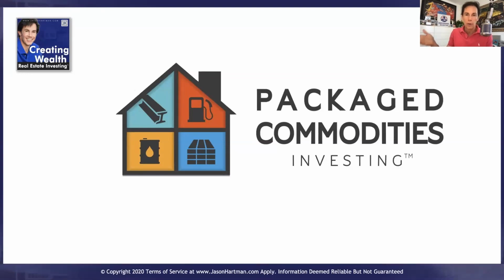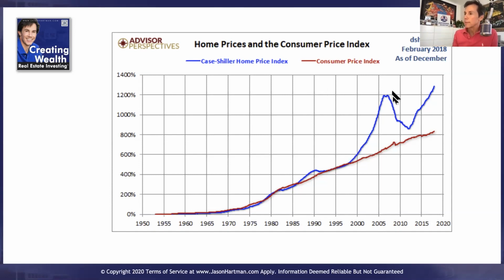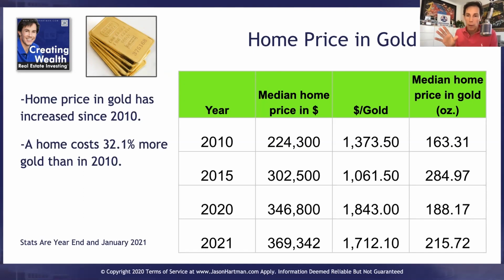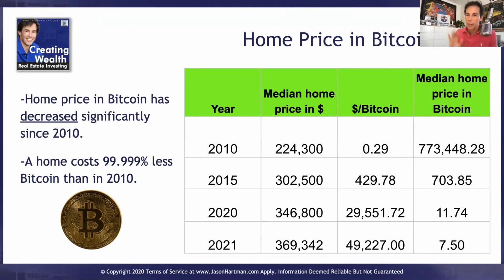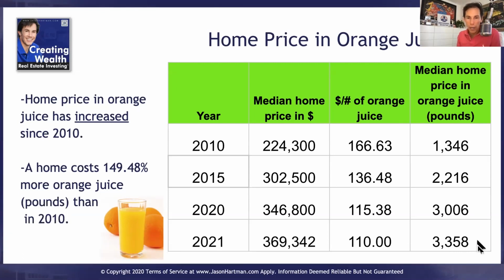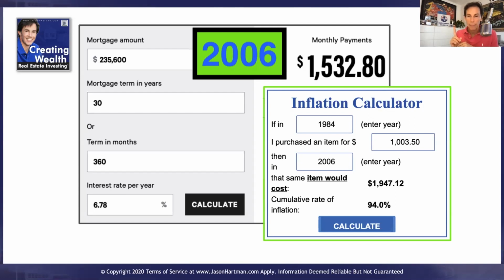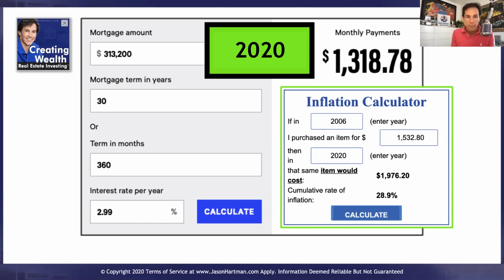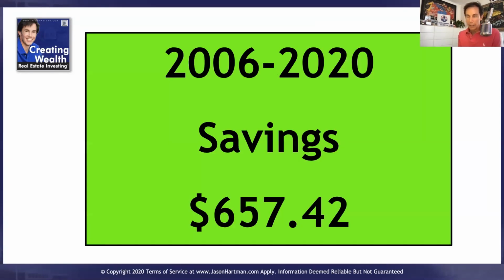When Will The Housing Market Crash In 2022? - Real Estate Trends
The big question on everyone's mind is when will the bubble finally pop and the housing market crash in 2022?

Real estate & economic expert Jason Hartman sat down with our inner circle masterminds to talk through and discuss the market crash predictions and the true value of real estate.

Because once you understand the correct how-to’s then it becomes possible to profit regardless of the real estate market.

Jump ahead to these insights:
Is there a real estate bubble? When will the bubble pop? ➜ 06:24
Buy and hold real estate, a hidden wealth creator ➜ 11:06
Free REI App! ➜ 16:12
REI Inflation Calculator ➜ 22:20
Real Estate Is Cheap ➜ 32:47

This is a fascinating presentation that truly makes you look at the world and world of real estate in a whole new way.

“Change the way you look at things and the things you look at change.”

Information Deemed Reliable But Not Guaranteed

Want to get into real estate?
Not sure how to start?
You need to see this!